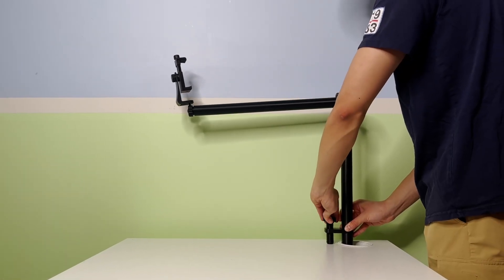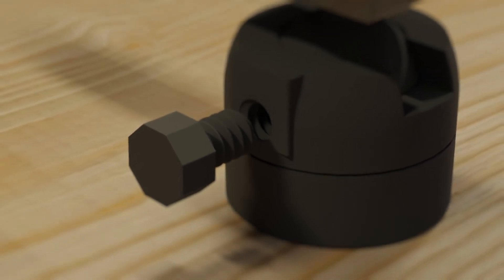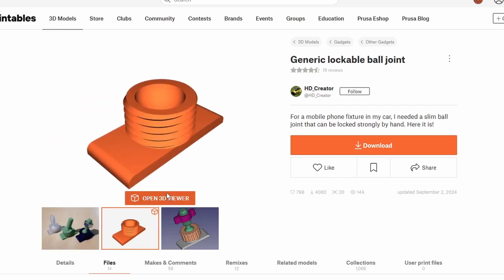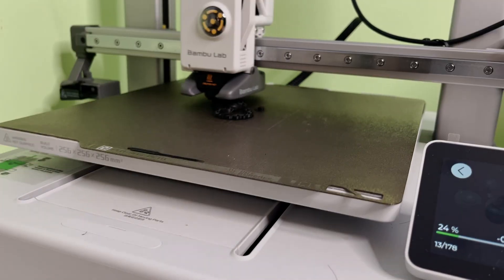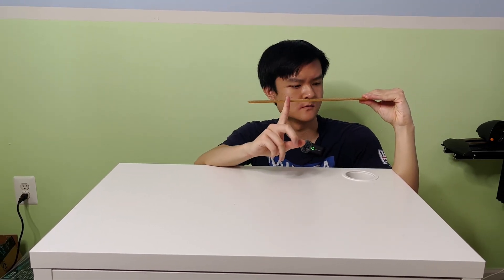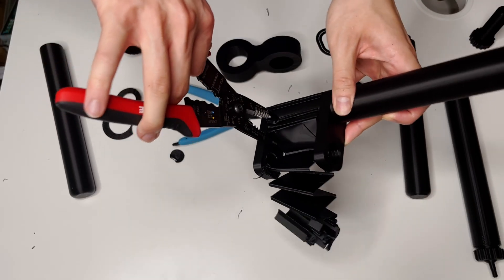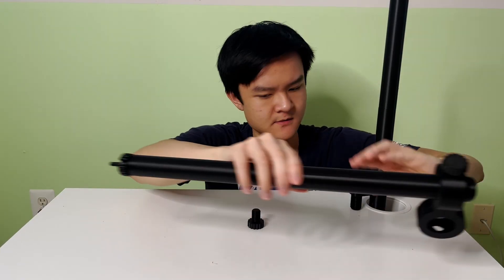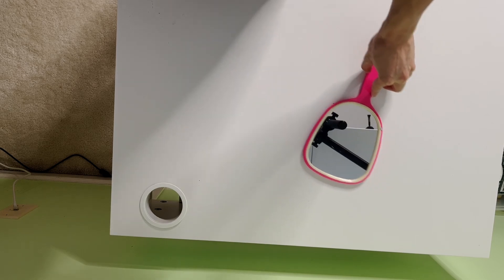I Designed a Solution for my Camera Problem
I want to record top down footage using my iPhone, but my tripod keeps getting in the way. Then I thought, "what if I just design my own 3D printed solution?" Would it be cheaper than buying online?